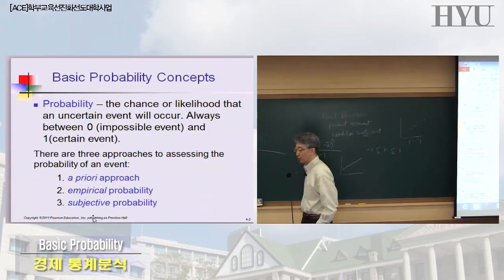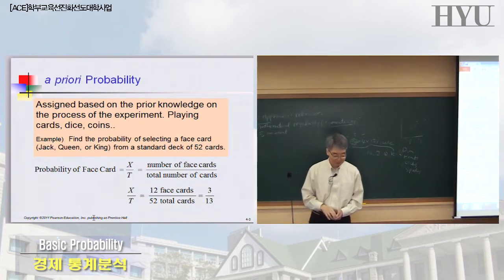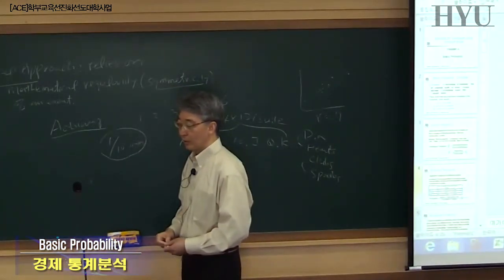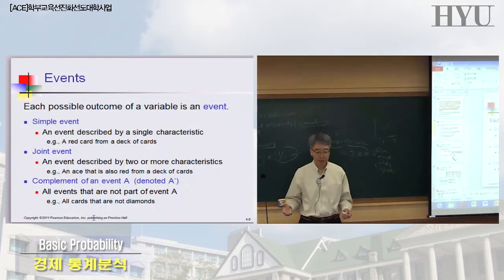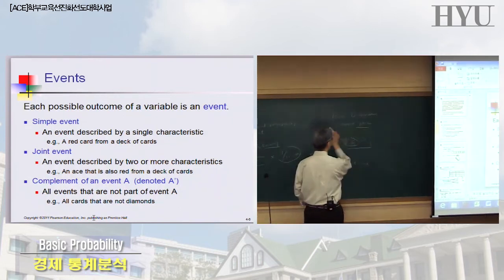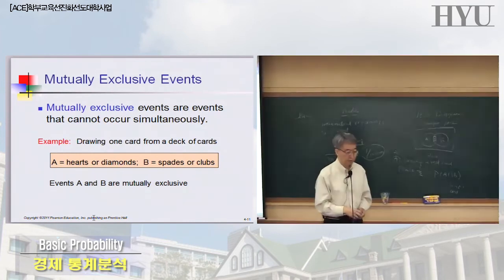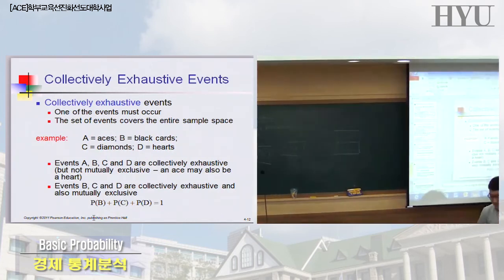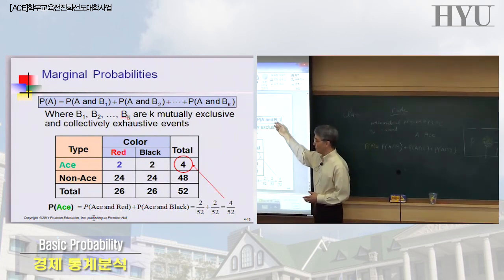20140401 경제통계분석 6강 Basic Concepts in Probability